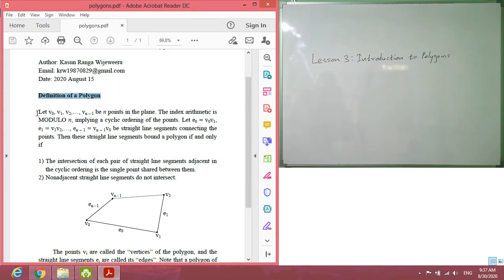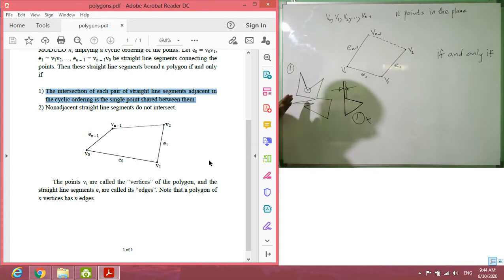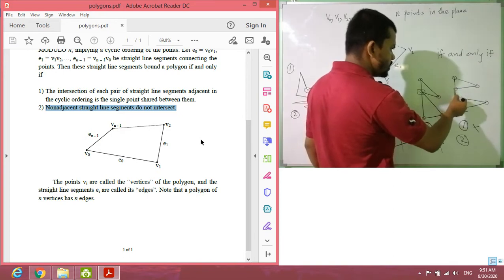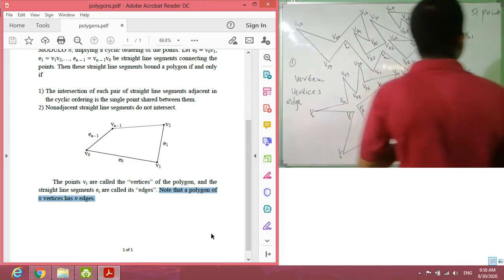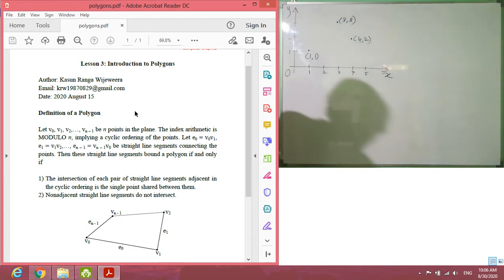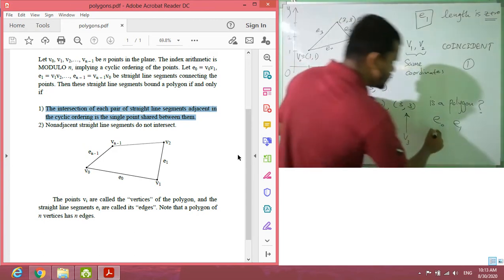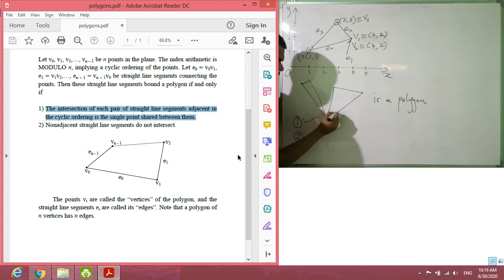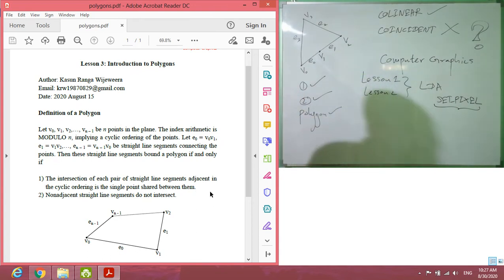Introduction to Polygons